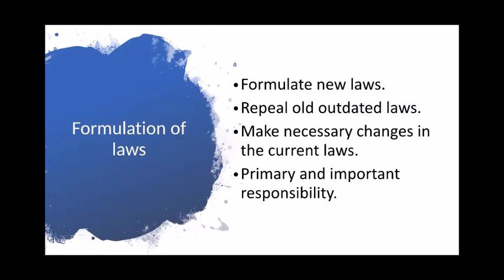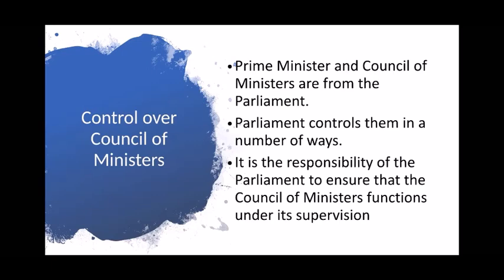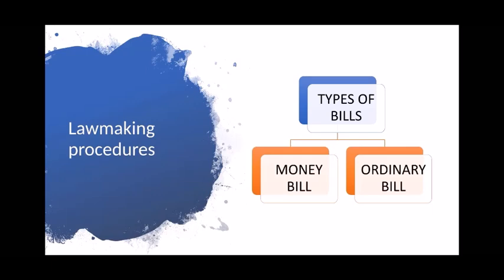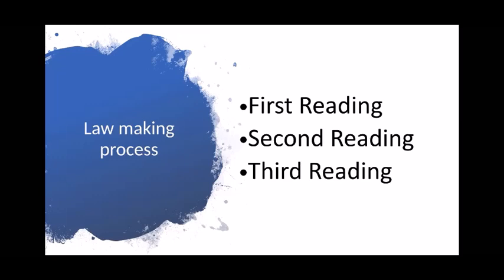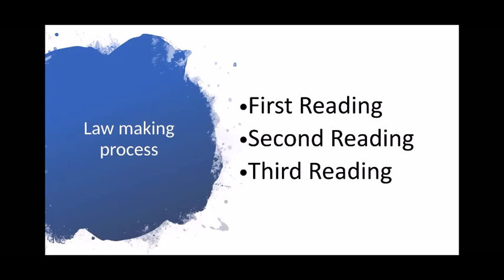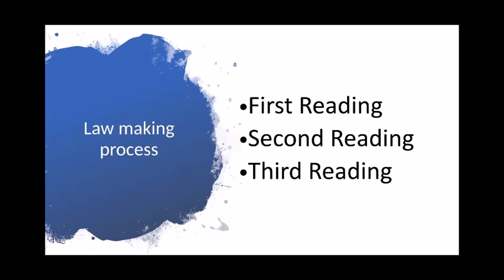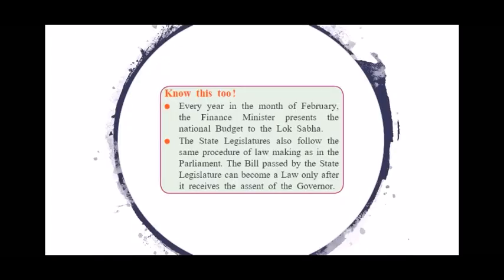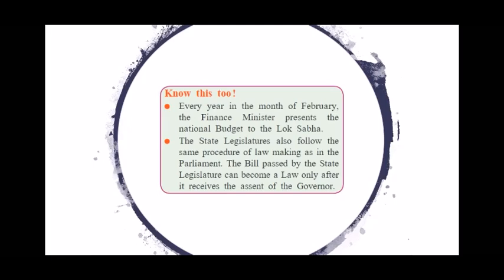Std VIII (Class 8) / Maharashtra Board / Civics / The Indian Parliament – Part 2